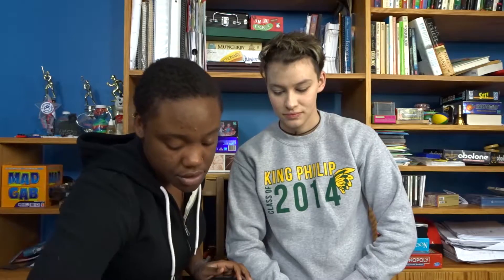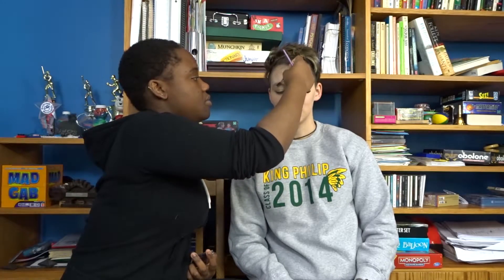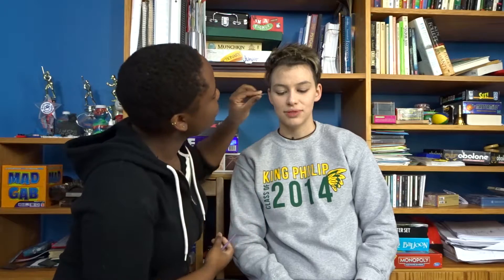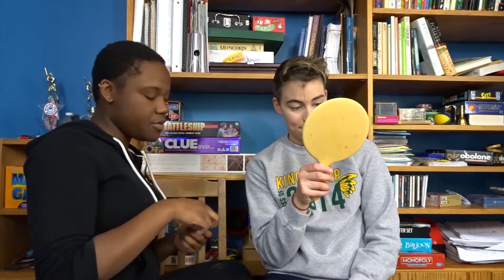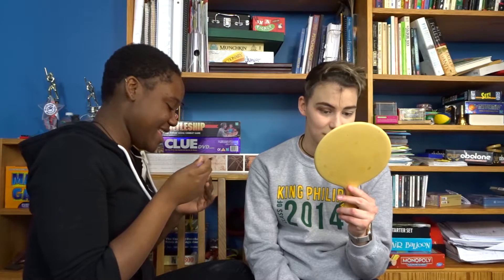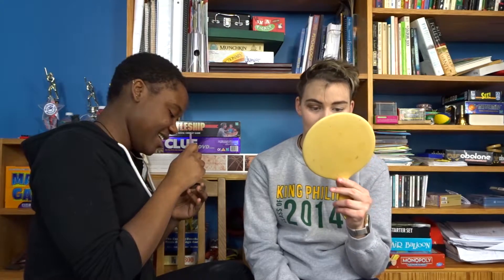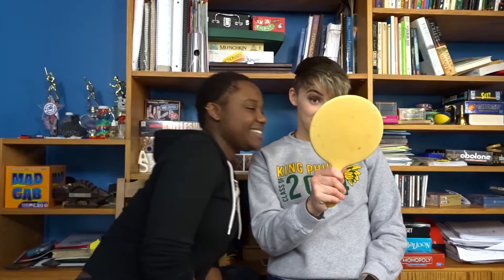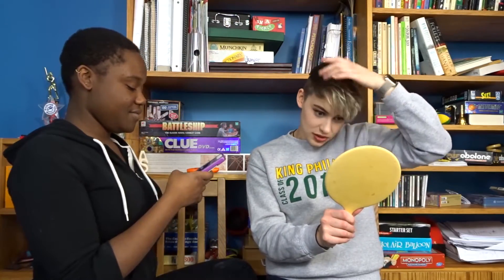Girlfriend Does My Makeup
Fabi did my makeup!